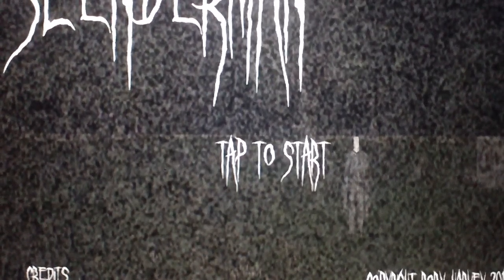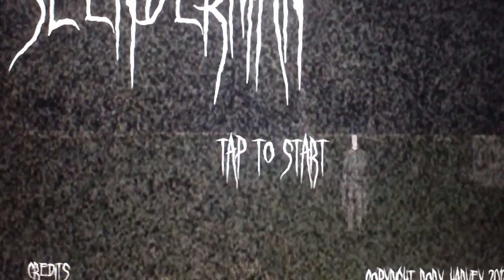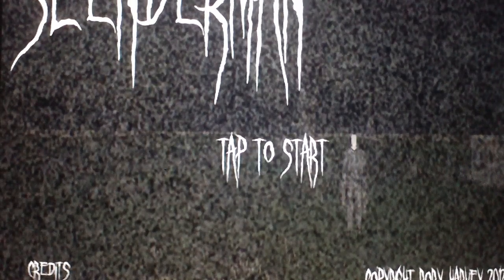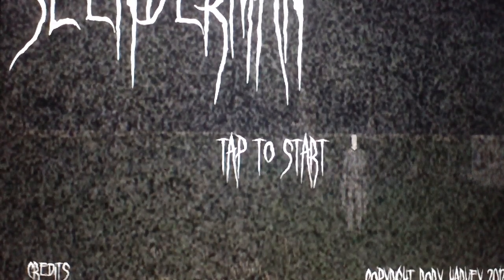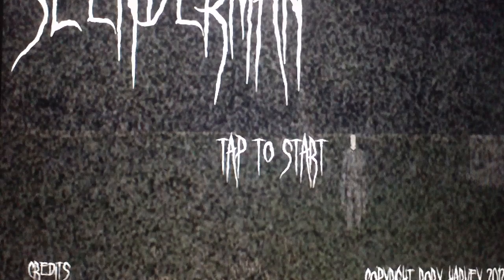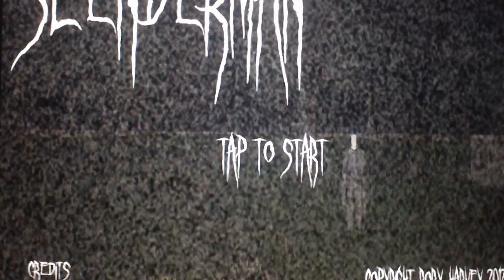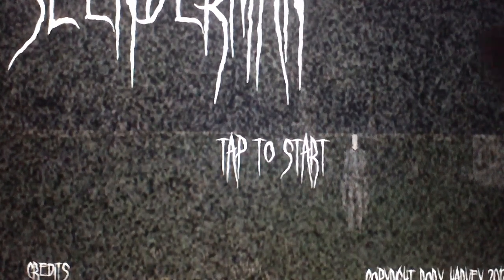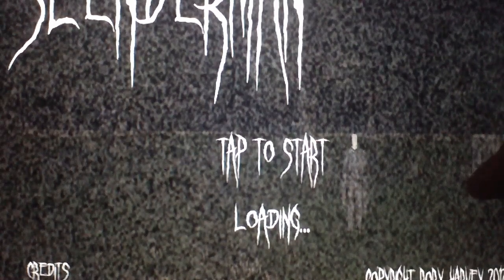Slenderman For The iPad Gameplay: Part Two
After a couple of updates I play Slenderman again:)